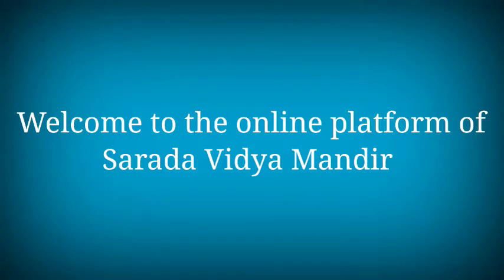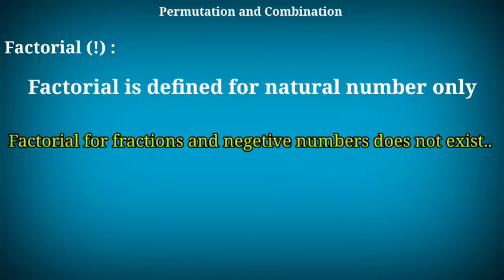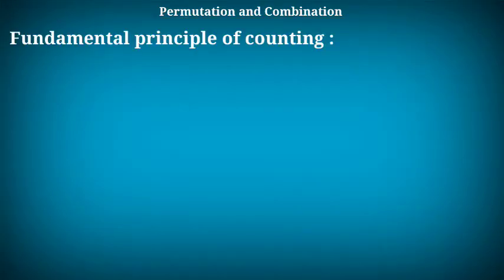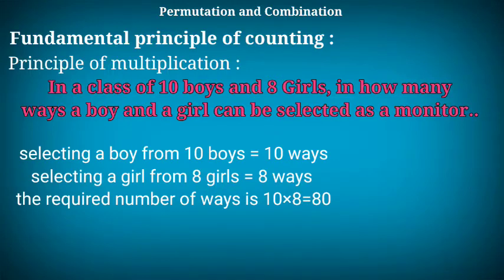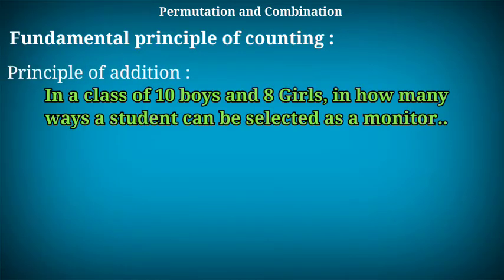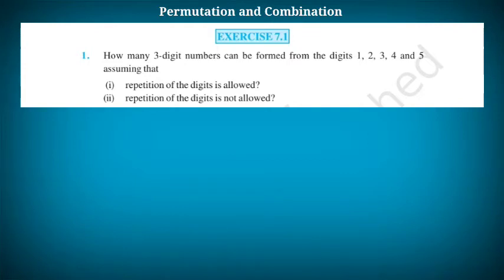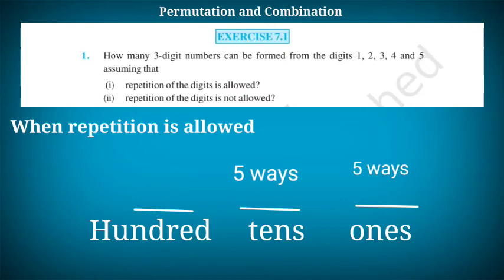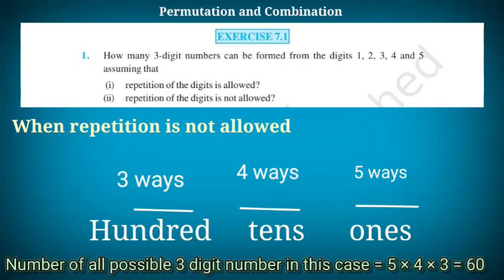Permutation and Combination part 1 || class XI || introduction of factorial principle of counting